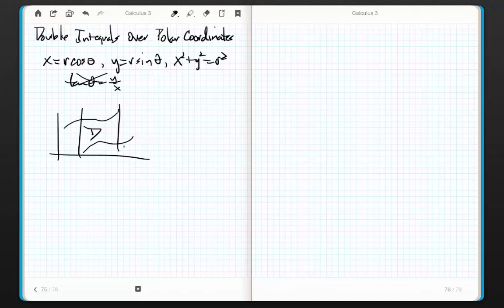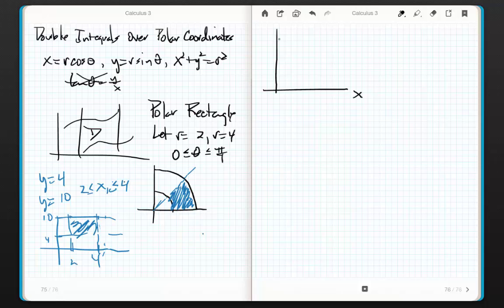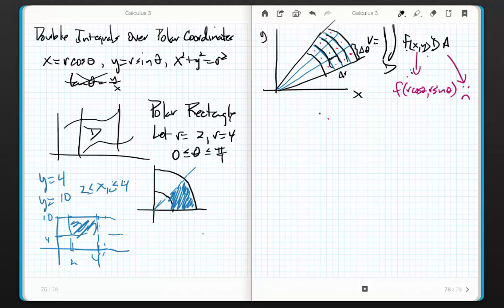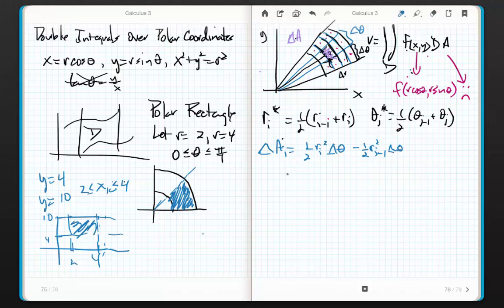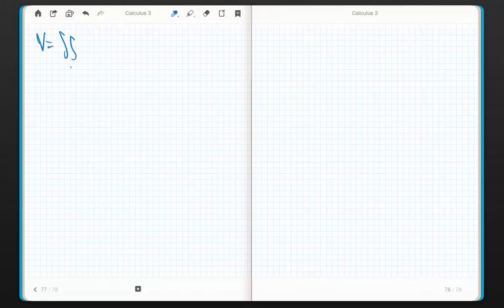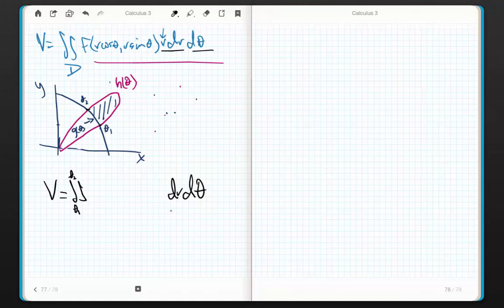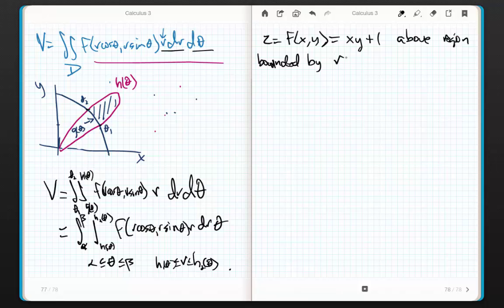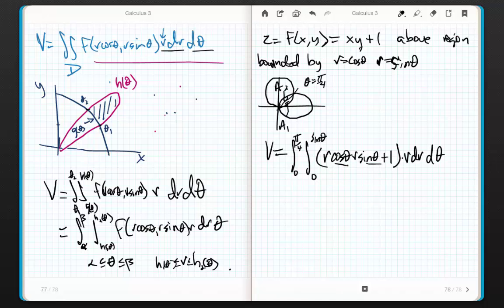Calculus 3 Chapter 15.4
Double Integrals over Polar Functions